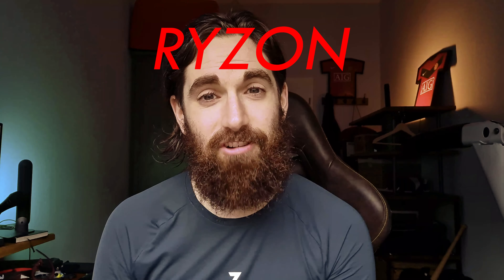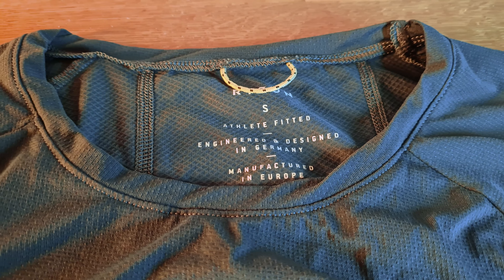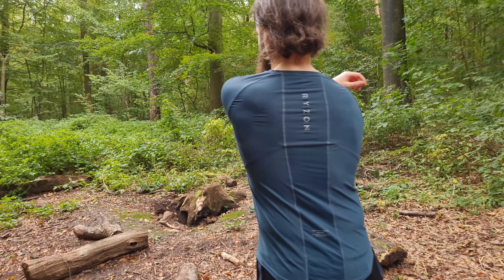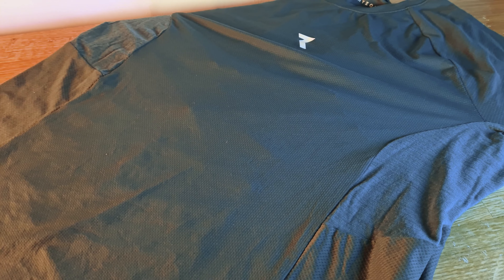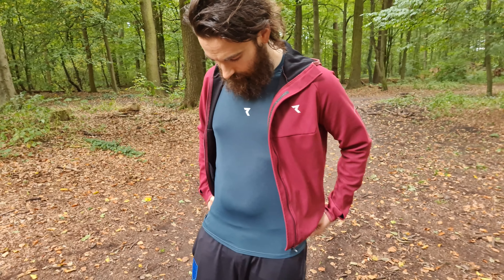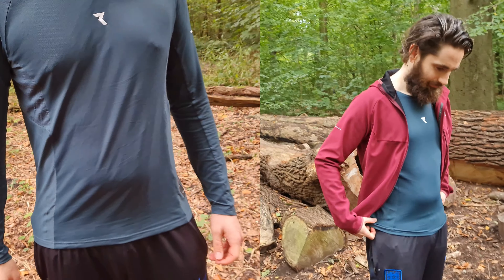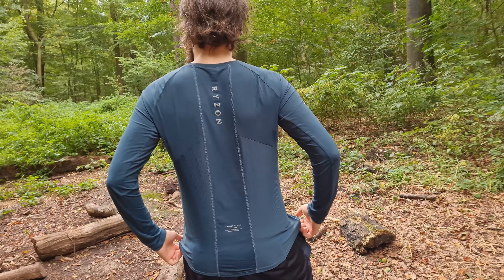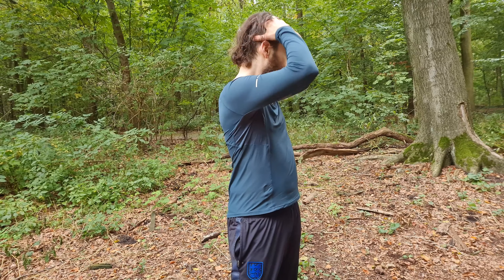RYZON Ignition Series Performance Longsleeve Review | Sizing issue?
I'm a big fan of the German triathlon apparel brand @ryzon-apparel . This is my honest review of the Ryzon Ignition Series Performance Longsleeve.

Particularly lightweight running & athletics shirt with long sleeves, made in Lithuania, with a comfortable body-hugging fit. The long sleeves make the shirt the perfect companion for training sessions during the transitional season in autumn and spring. The new, very light fabric from Portugal impresses with its particularly high breathability and cool feel. Lightweight merino inserts under the arms allow for unique moisture management. In addition, the fine material with a 4-way stretch in combination with gentle, elastic flatlock seams ensures comfort and freedom of movement in every situation.